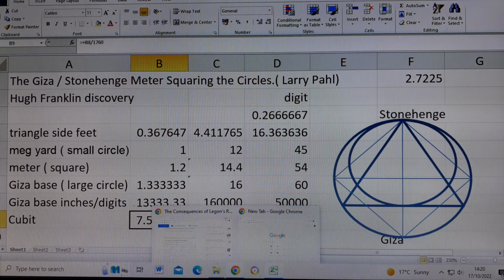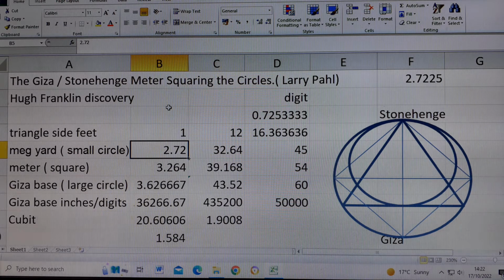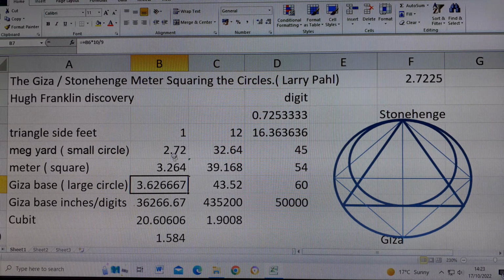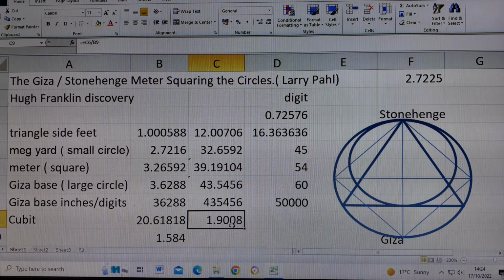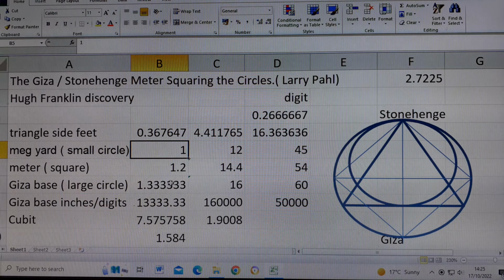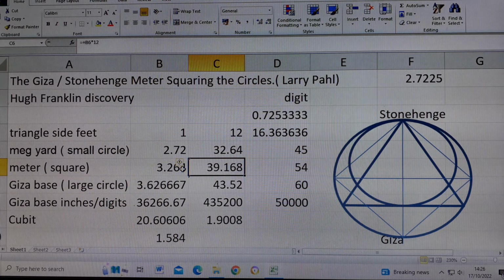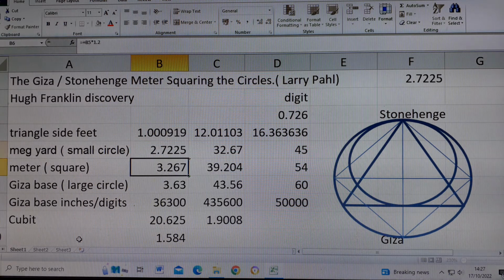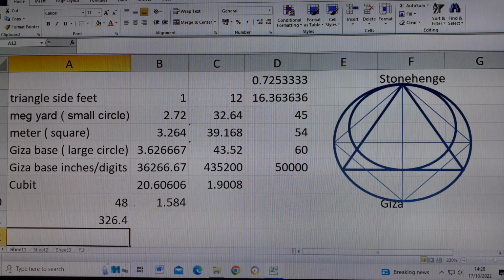The Giza GP 4. Linking the Foot, Cubit, Megalithic Yard, Meter, and Giza Base to Ancient Geometry.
All four units are related using the equilateral triangle, square and circle, giving fixed relationships between the foot, megalithic yard, ancient meter and cubit.